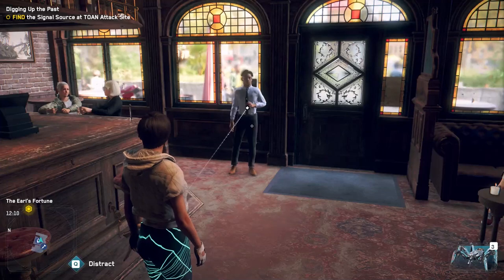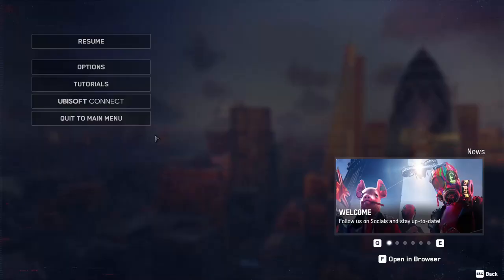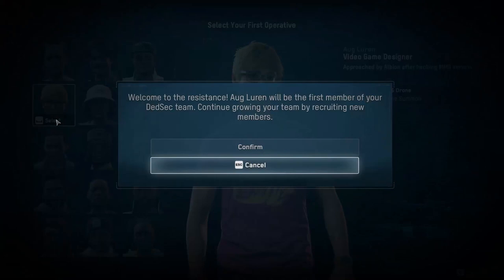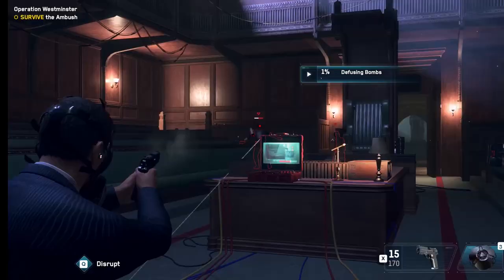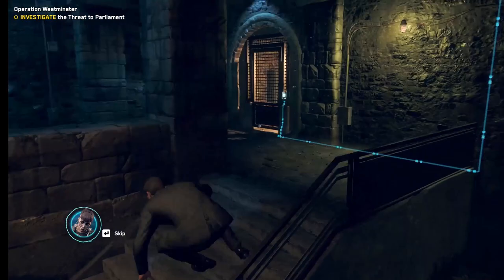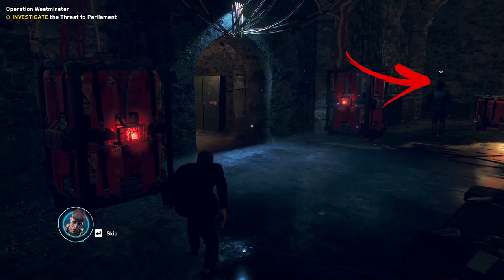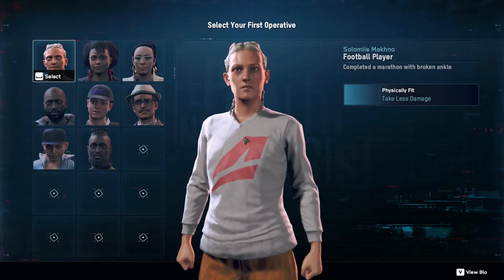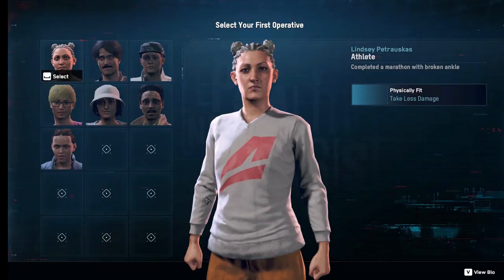Faster Way to get in Watch Dogs Legion Video Game Designer Location - Metagaming Achievement Guide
In this video, we will find out what is the Watch Dogs Legion Video Game Designer Location in order to be able to recruit him to unlock a special achievement.

Watch Dogs Legion is full of randomly generated characters with its own profession and perks. The fact is that you can, in watch dogs legion recruit anyone you want. But if you will be able in watch dogs legion recruit a video game designer you will get a special watch dogs legion achievement by doing so. I speak about the watch dogs legion metagaming achievement.

The problem is that is really hard in watch dogs legion recruit video game designer because in all regions there is a higher probability to get a specific type of recruits while is lower in other locations. Therefore you need to find what region is the most used by the Watch Dogs Legion Video Game Designer. But when you do so you will also complete the achievement making this search slightly boring and pointless.

This is why in this Watch Dogs Legion Video you will learn a trick that will give you a high chance to learn in watch dogs legion how to recruit a video game designer in only 7 minutes. This watch dogs legion guide is tested and confirmed to work so it worth the time trying to get it by yourself as well.

This particular method even didn't require you to know in watch dogs legion how to recruit because all the side quests it normally required will be also skipped. So what you waiting for check this Watch Dogs Legion Video Game designer achievement solution and try it by yourself.

🎸 Content 1: "Randy Butternubs" made by "Dyalla"
🎸 Content 2: "Bella Bella Beat" made by "Nana Kwabena"
🎸 End cards Song: "On My Way Home Sting" made by "The 126ers"